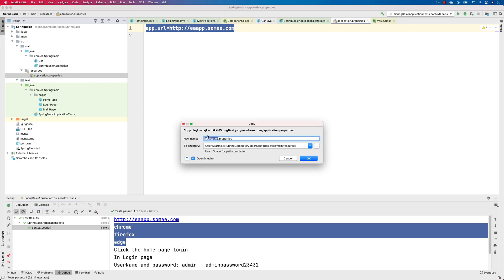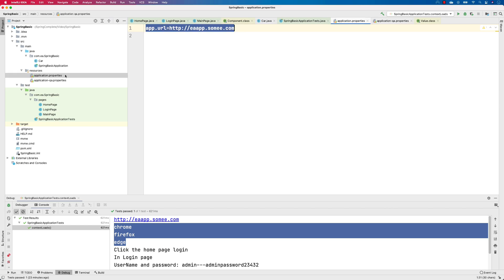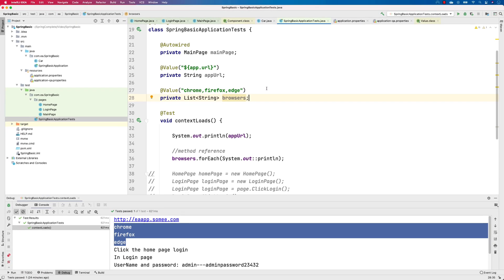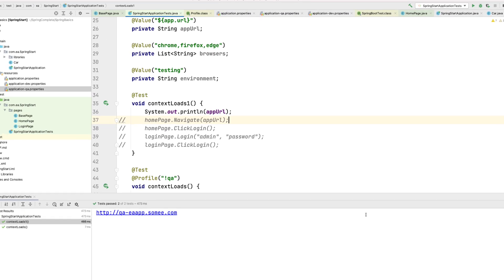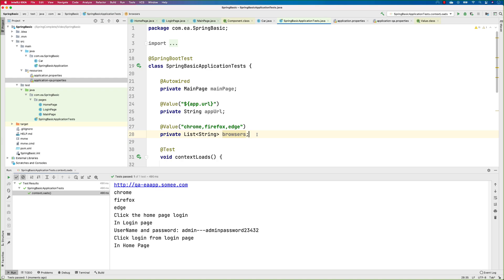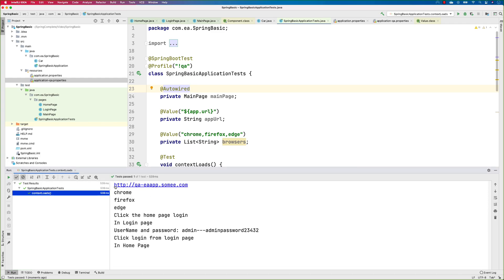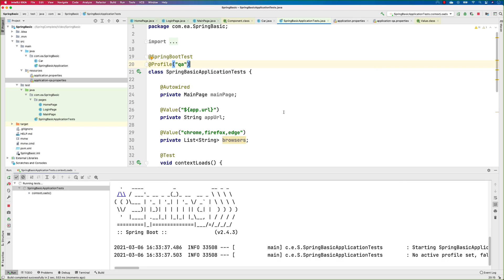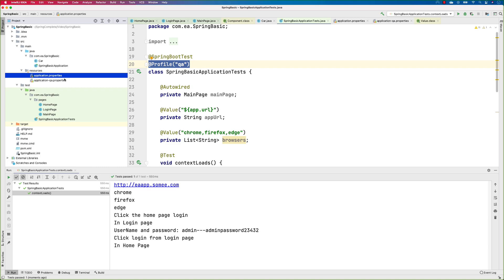Part 11 - Run Selenium Tests in different profiles/environments in Spring Boot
In this video, we will discuss how we can run Selenium Tests in different profiles/environments in Spring Boot.